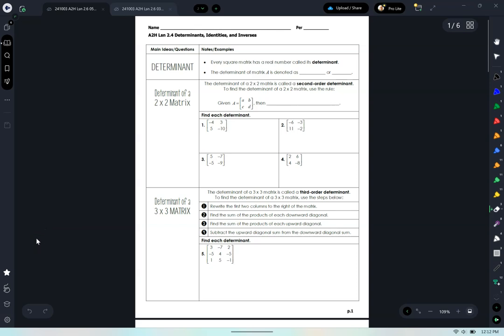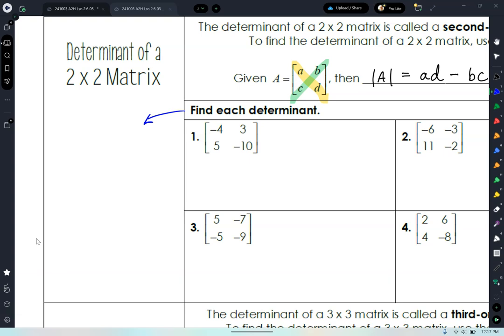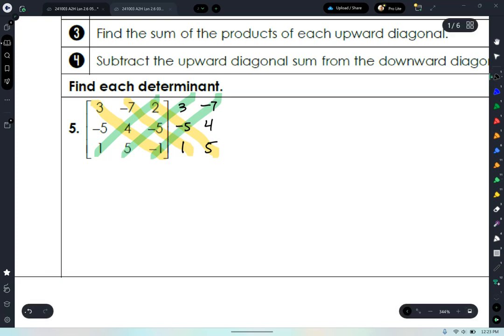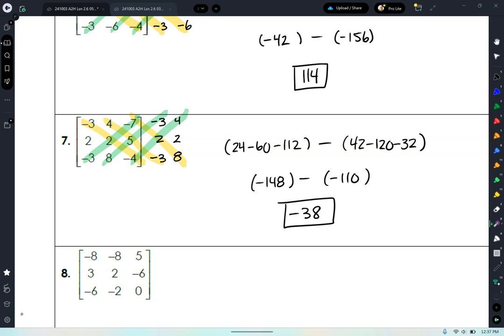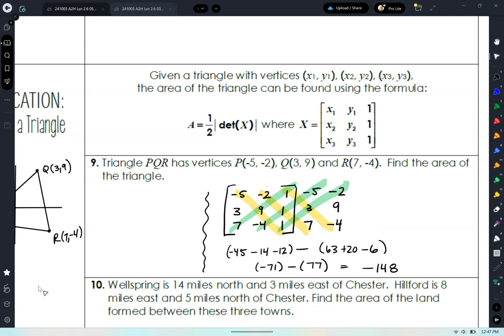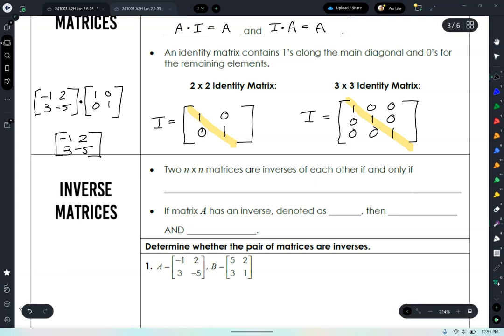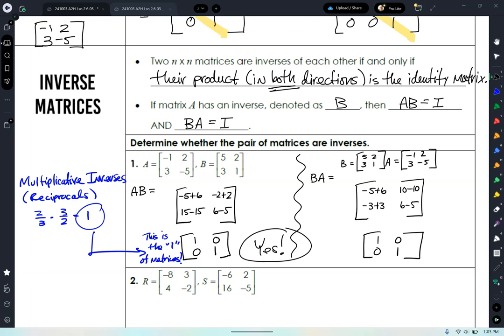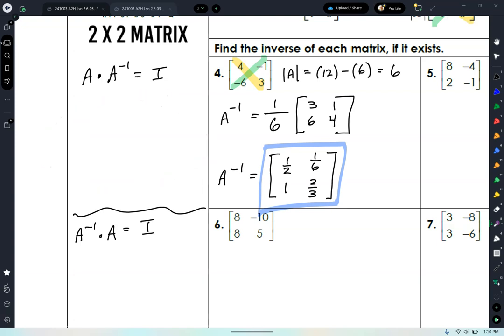A2H Lsn 2 6 P6